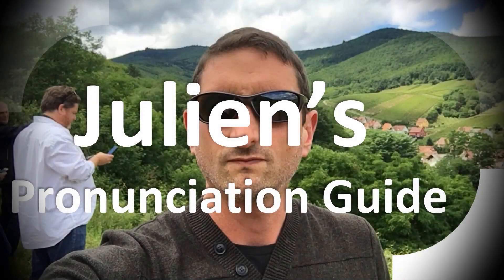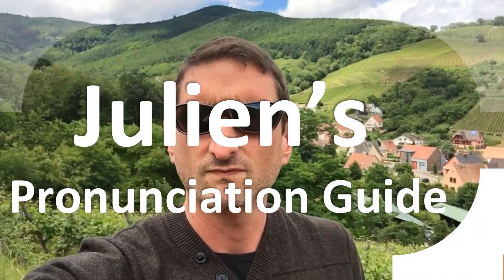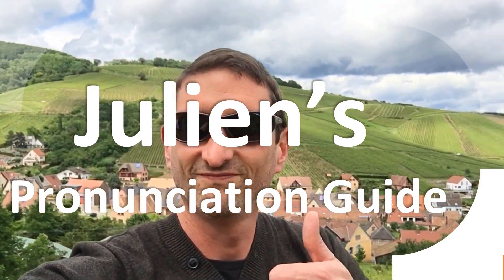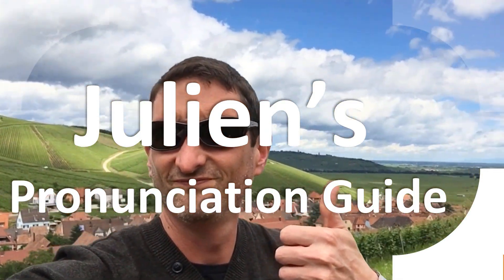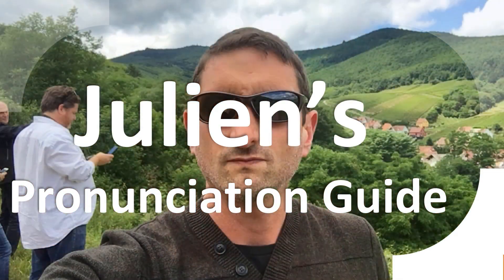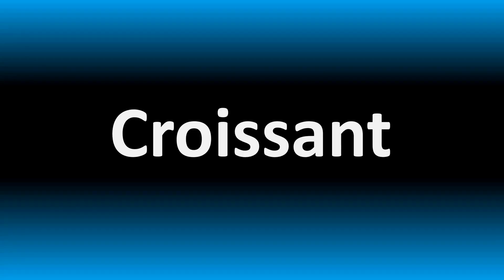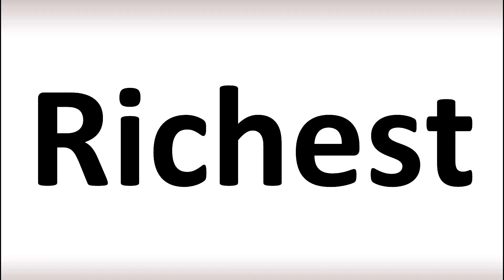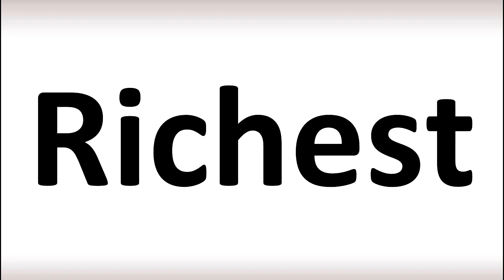How to Pronounce Richest (correctly!)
Welcome! Here you will hear How to Pronounce Richest (correctly!) i.e. the “correct” pronunciation.

You can skip the intro through the time stamps below:
00:00 - Pronunciation Intro
00:15 - How to Pronounce Richest (correctly!)